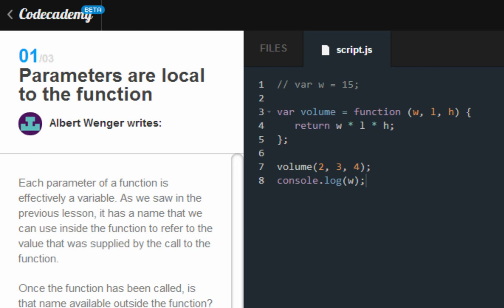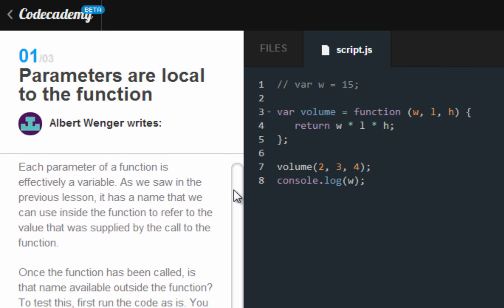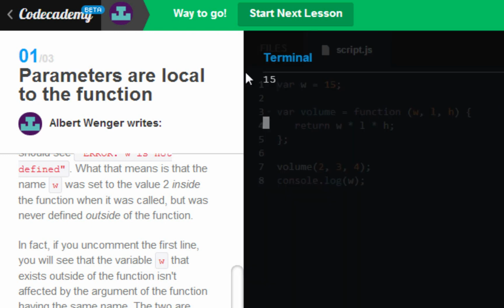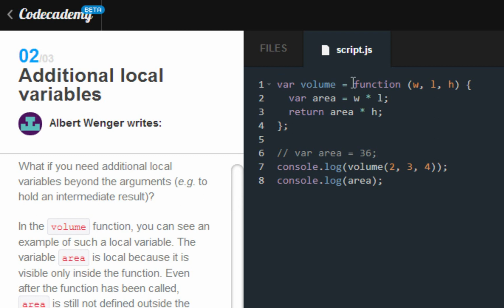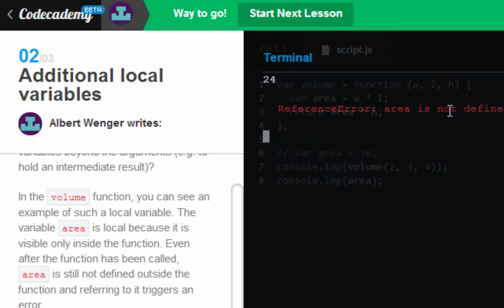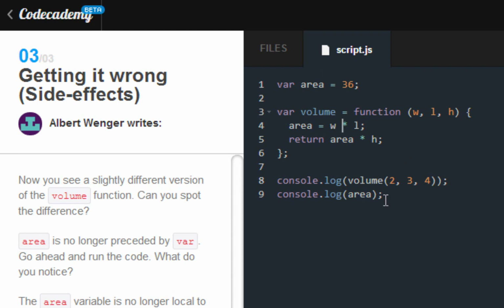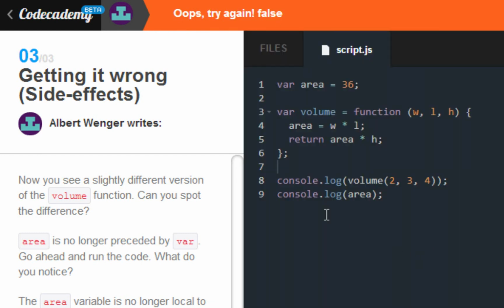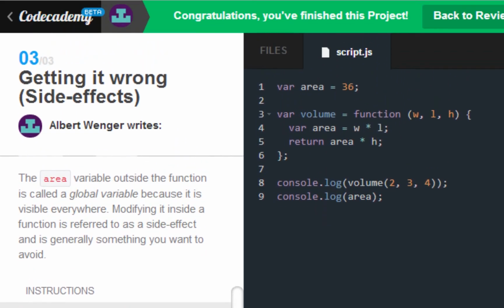Codecademy: Javascript Lessons- 14- Local Variabels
Learning how to read and write local variables and why they matter
Resources-